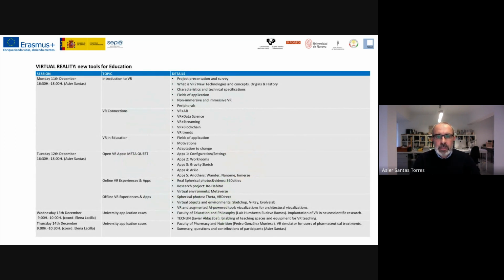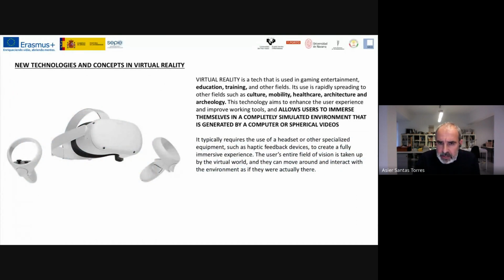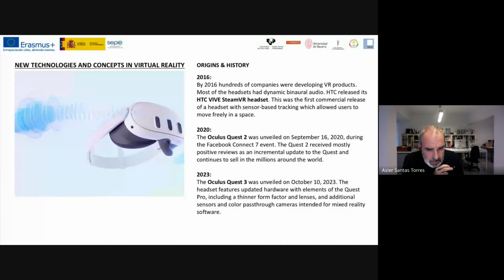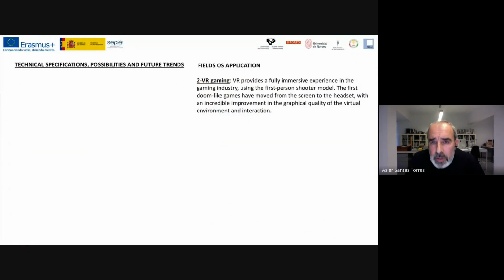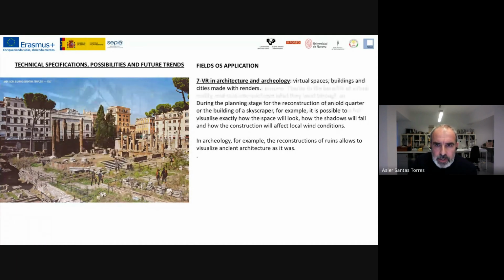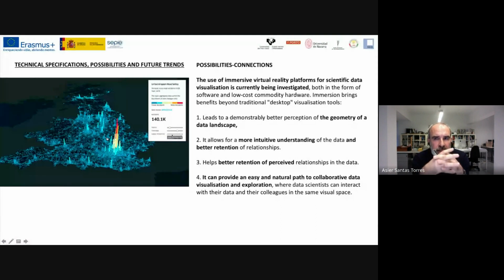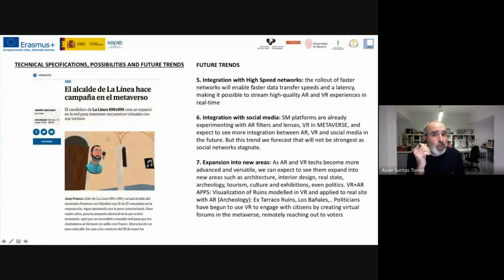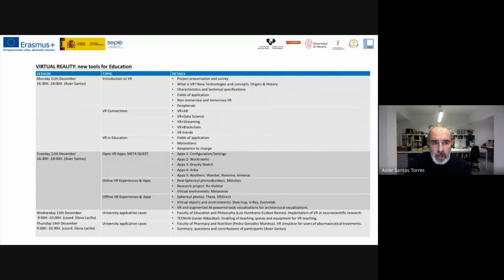Virtual Reality Seminar for Lecturers - day 1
On first day brief introduction of Virtual Reality, VR Connections with other technologies such as data science, Augmented Reality, Streaming, Block Chain etc. is discussed. Role of Virtual Reality in education is also discussed in this session.